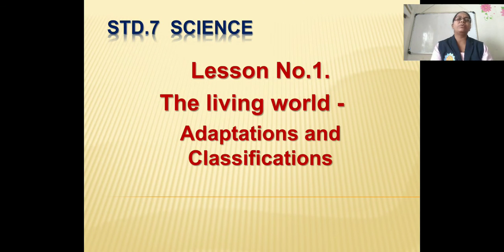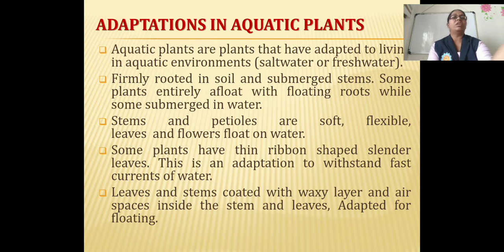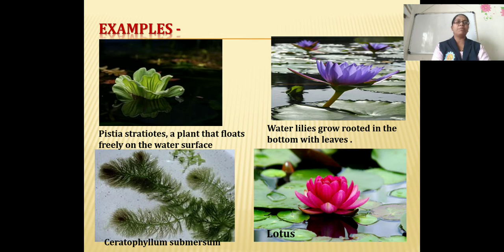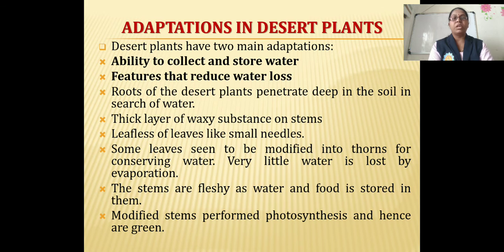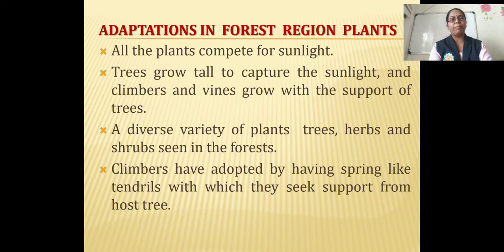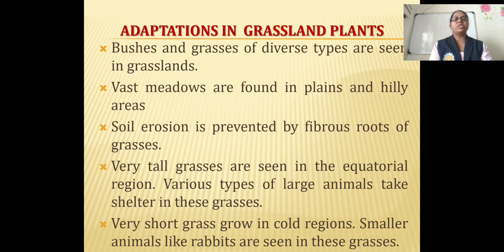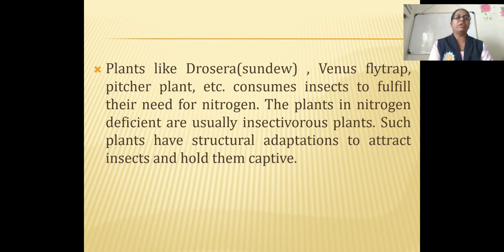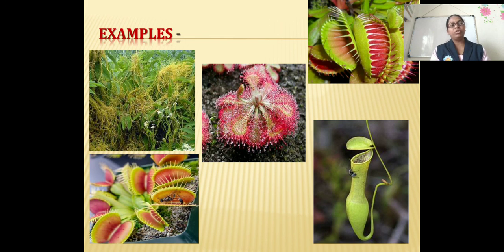Living world - Adaptation and Classification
In this video, Adaptation of plants and adaptation of animals with their classification is given in detail.